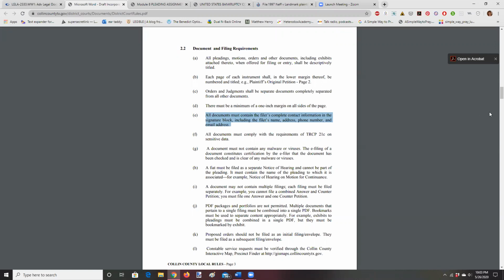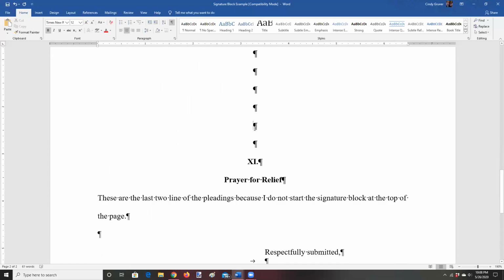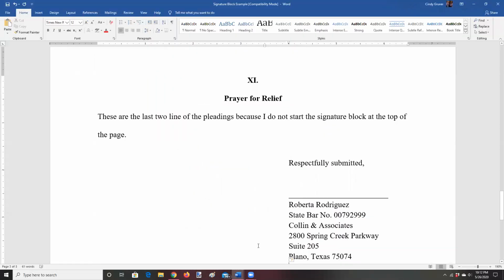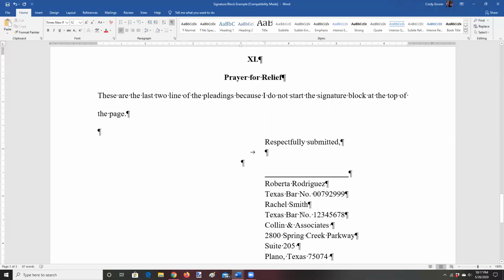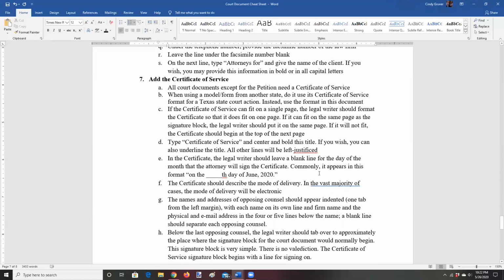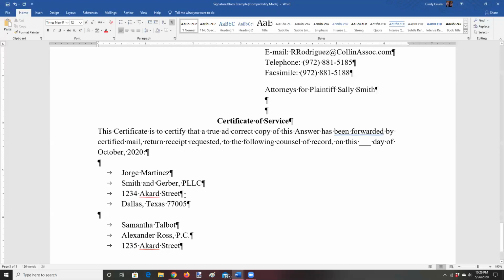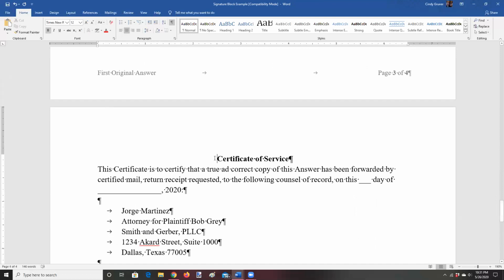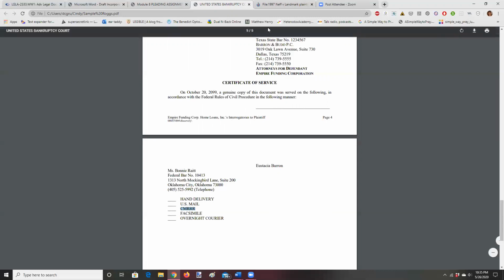Court Documents Lecture 4 LGLA 2333 5 26 2020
In this lecture, I cover the signature block and the certificate of service.